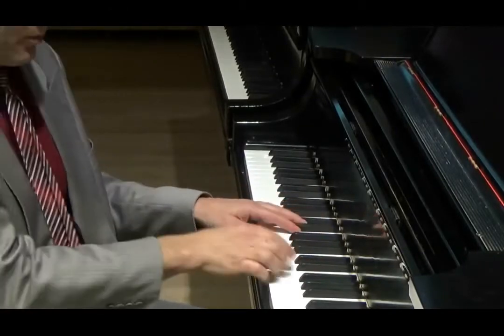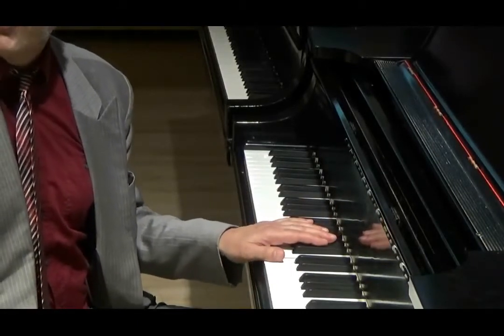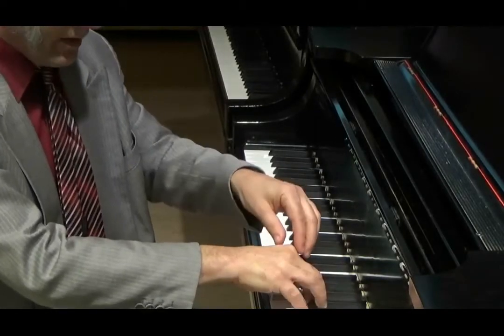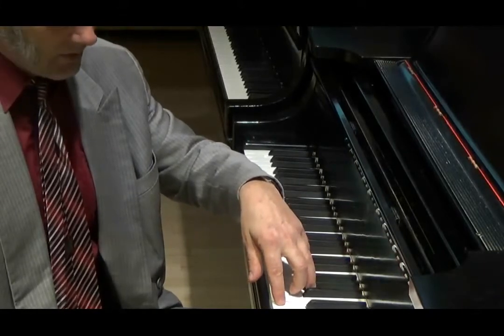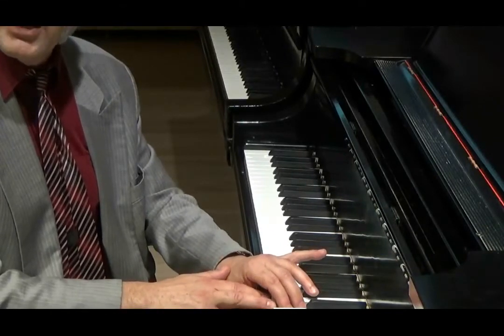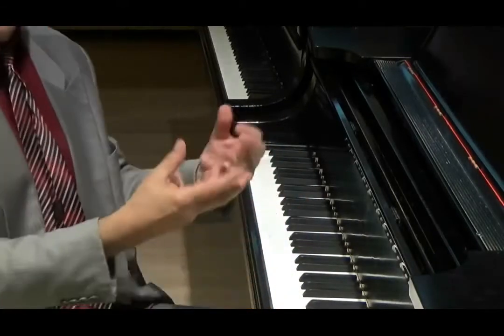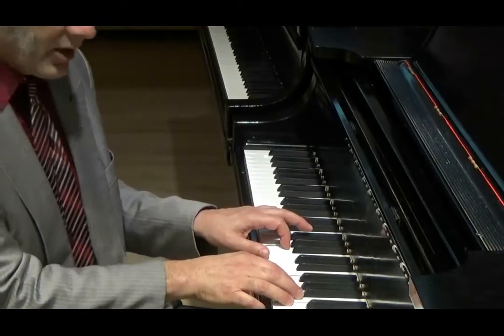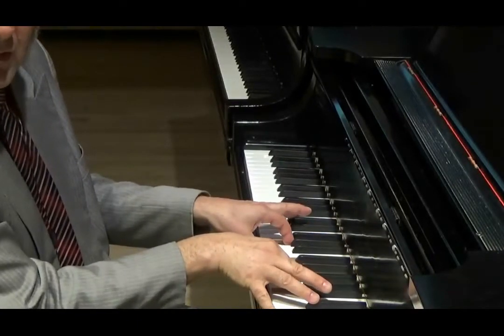How to get Larger and Warmer Piano Sound? [Larger and Warmer Sound Ep. 1]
Working with the keys, not against them and making the strings vibrate the right way